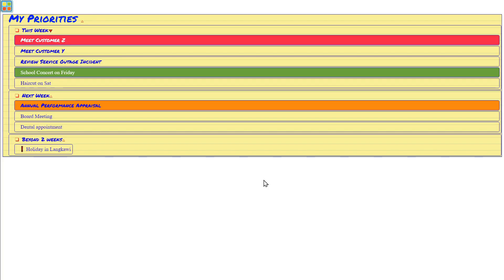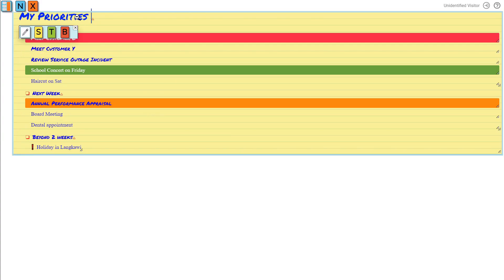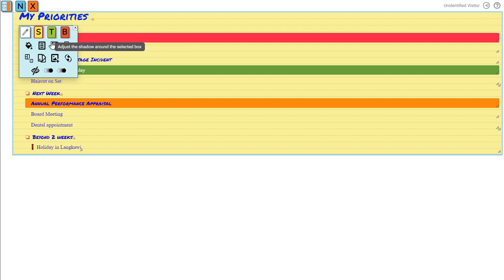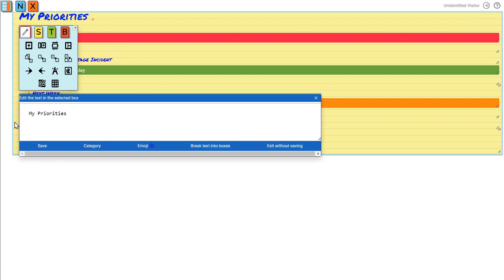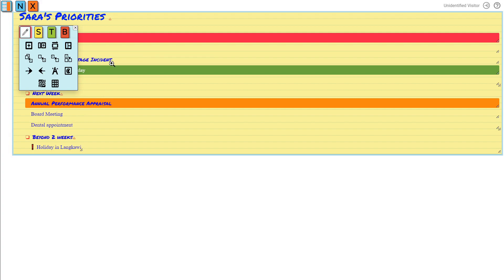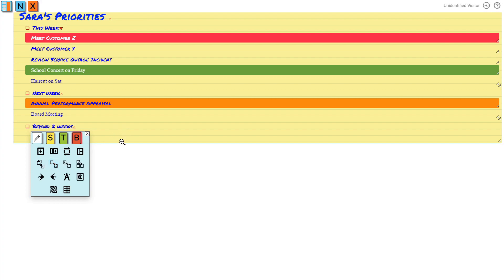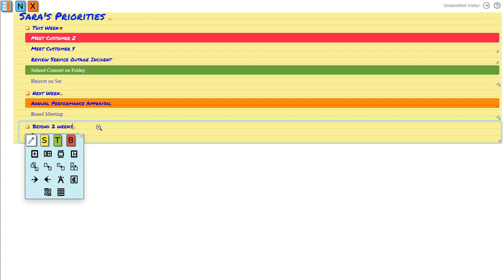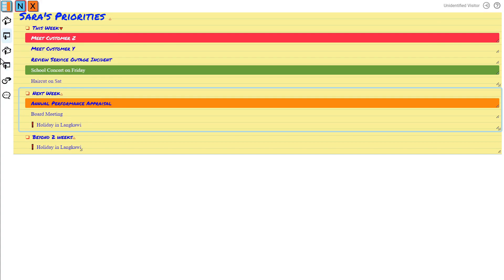How to use the Yellowpad template in Peti-Peti